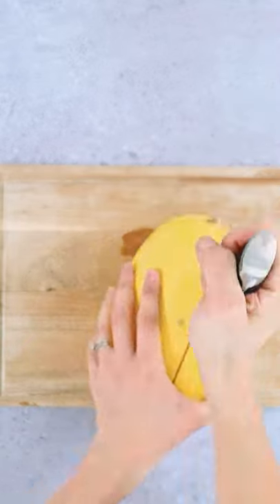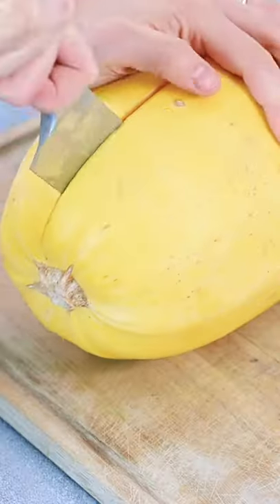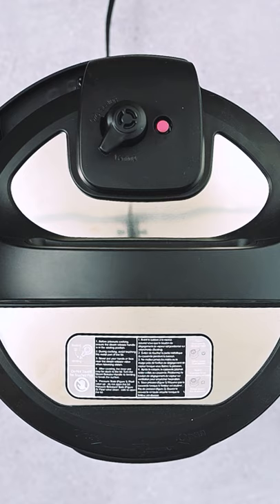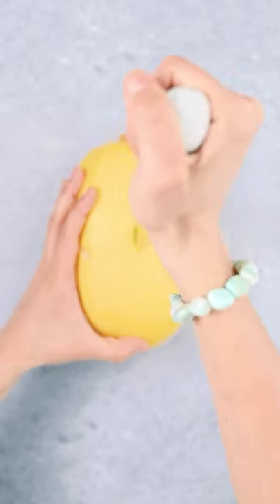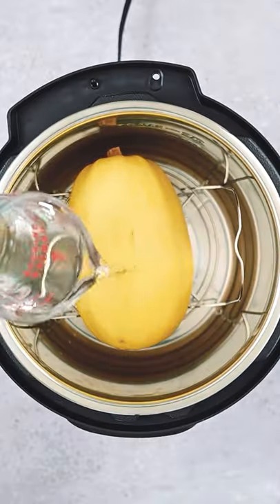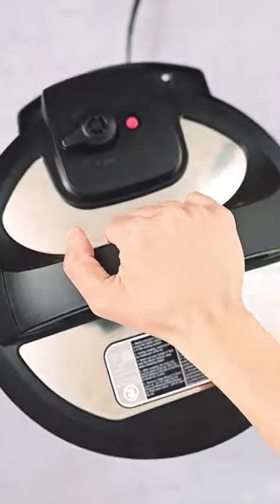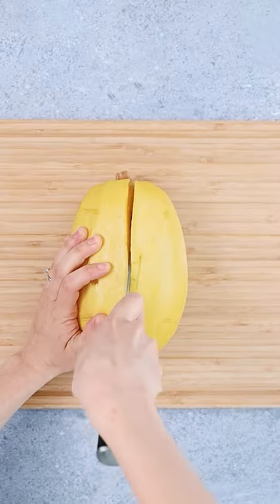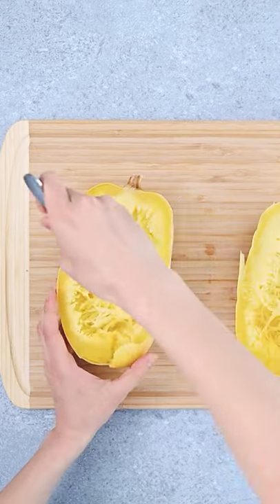PCOS Recipe Tip - Easy Instant Pot Spaghetti Squash!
I hope this tip can help save you time in the kitchen!